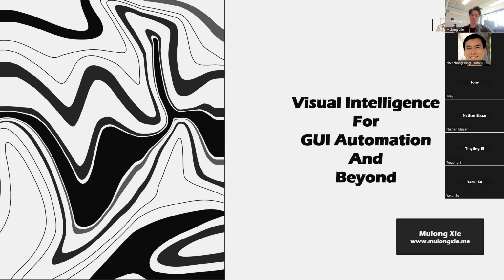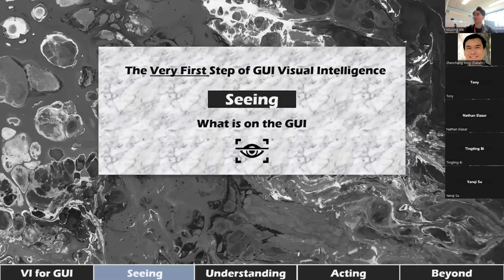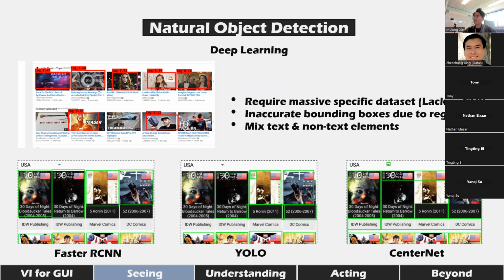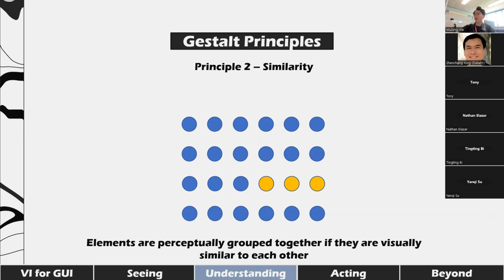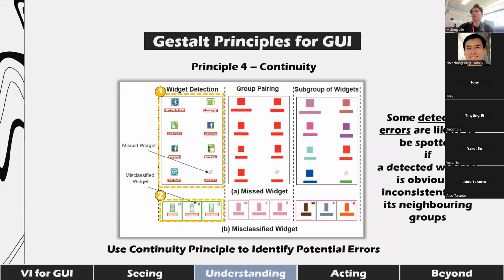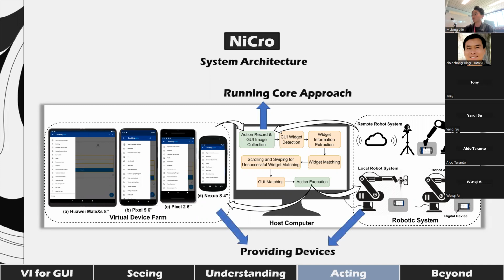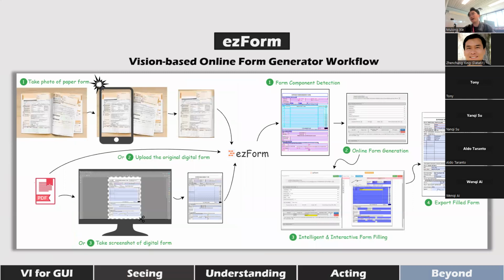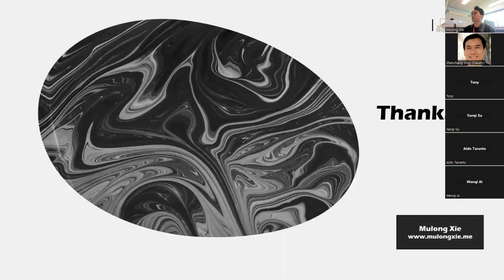PhD Completion Presentaion [Visual Intelligence for GUI and Beyond]